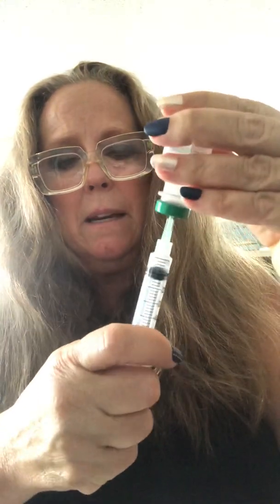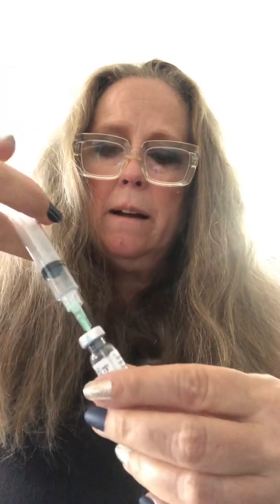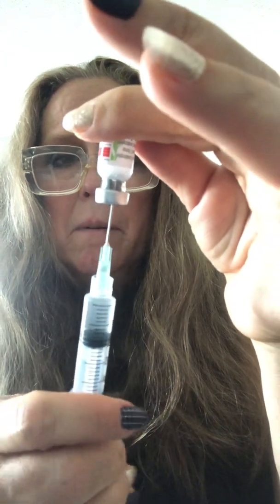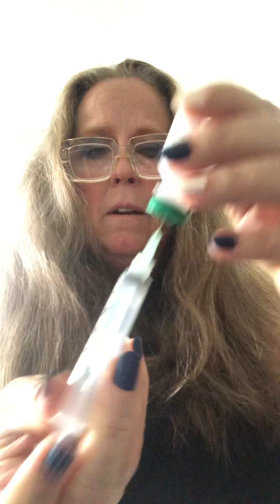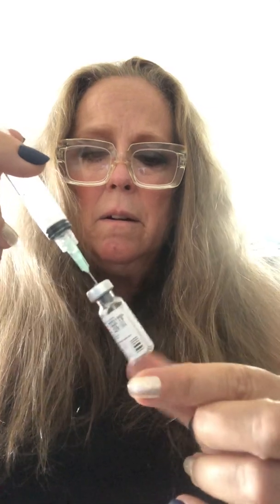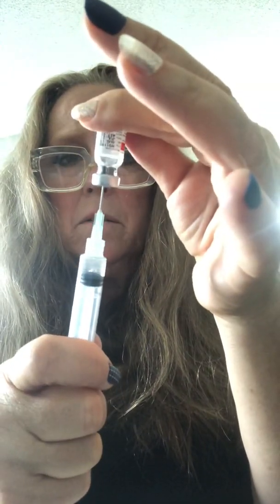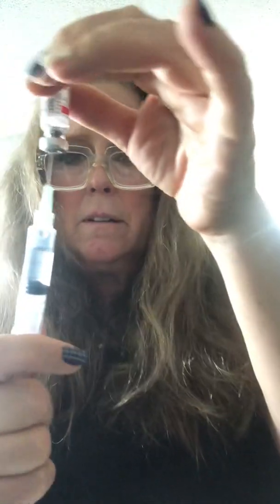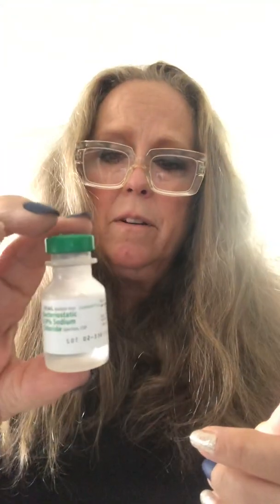August 31, 2020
Mixing 5000iu HCG in the 10cc bacteriostatic water bottle. Easiest!